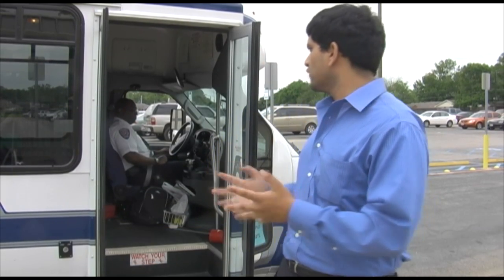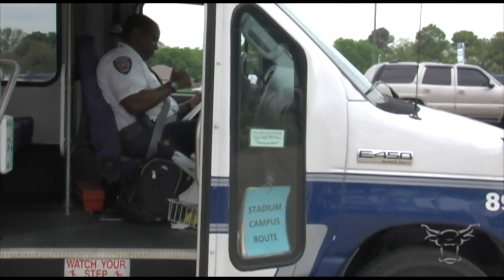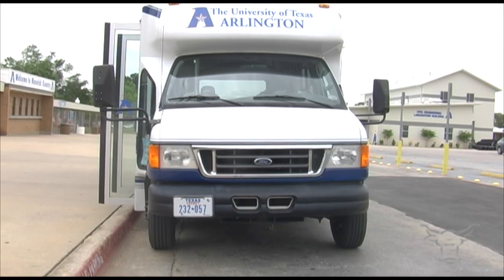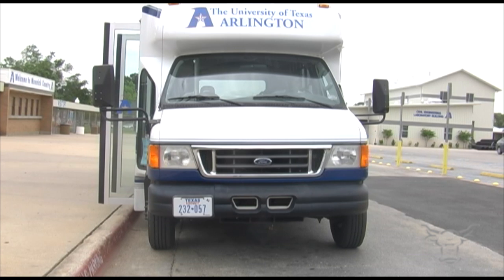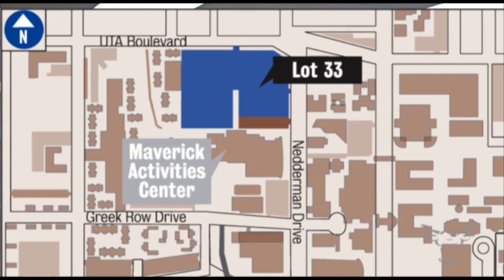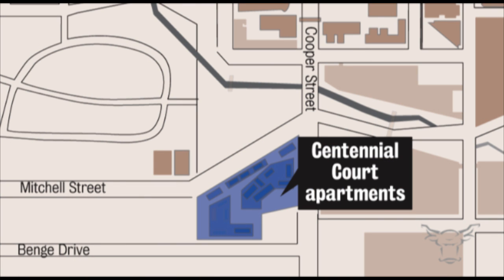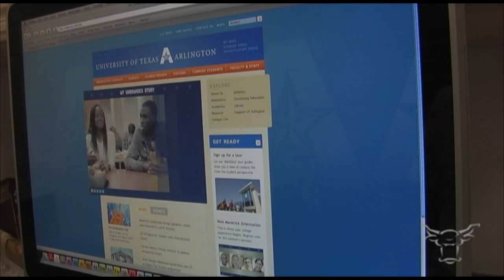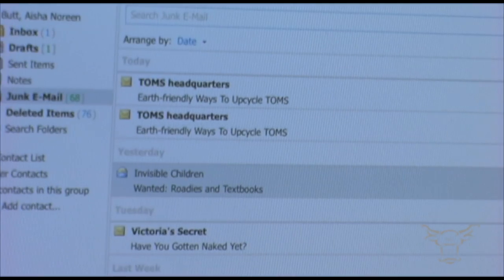The Shorthorn After Dark 04.22.2010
The Shorthorn is always exploring different mediums to present news to the campus and surrounding areas. This is The Shorthorn's web cast, The Shorthorn After Dark. The news reported on can be found in The Shorthorn's April 23 edition,